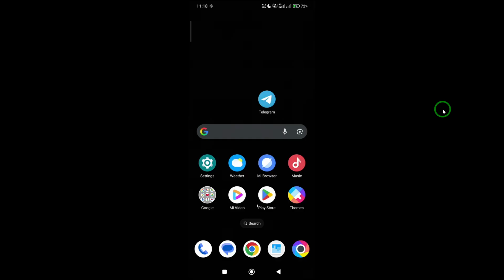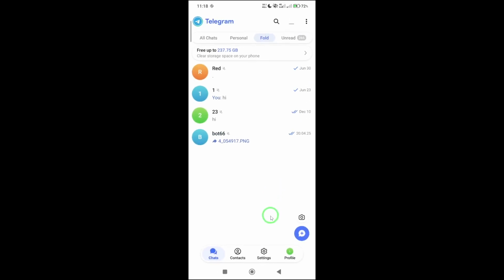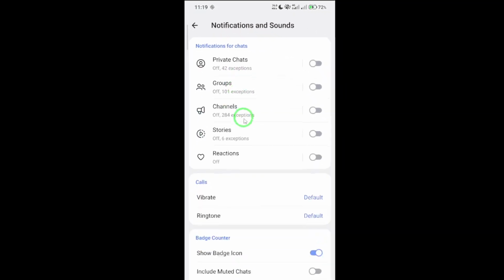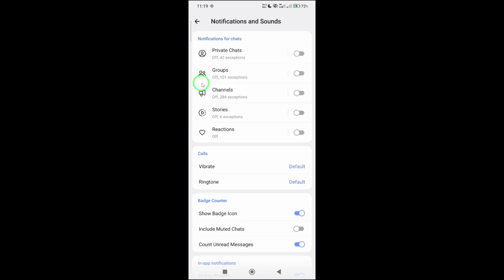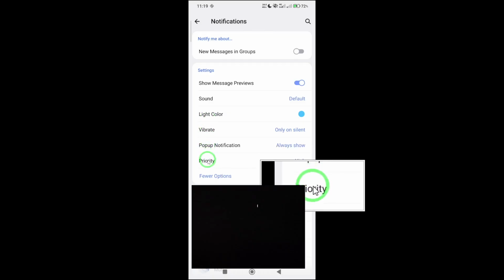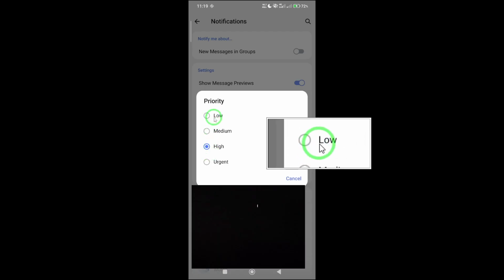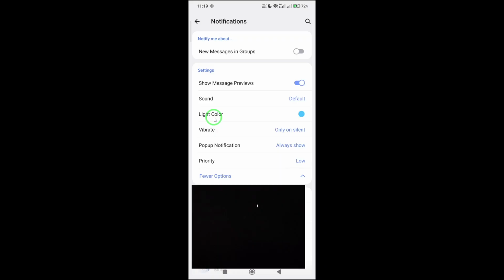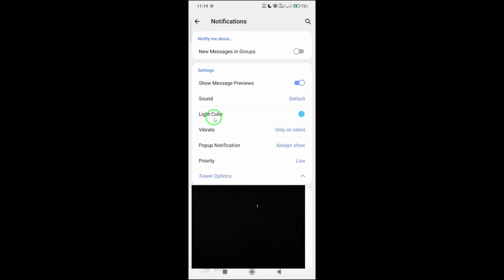How to Set Telegram Group Notifications to Low Priority (Updated)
Learn how to set Telegram group notifications to low priority (updated) and reduce distractions from active group chats. This quick tutorial helps you manage alerts and keep your notifications organized without missing important updates.

1. Open Telegram and tap the menu icon (☰ or profile icon)

2. Go to Settings

3. Tap Notifications and Sounds

4. Tap on Group

5. Tap More Options

6. Tap on Priority

7. Choose Low-

Chapters:
00:00 Intro
00:12 Soultion
01:05 Outro